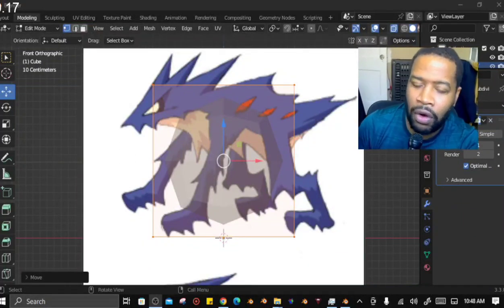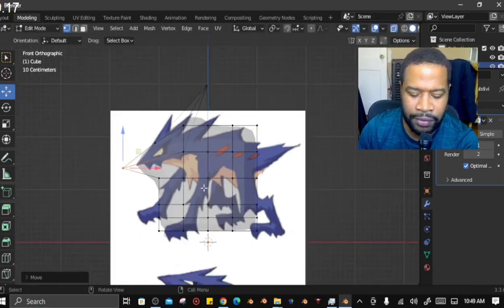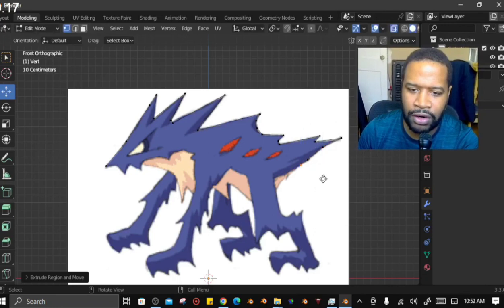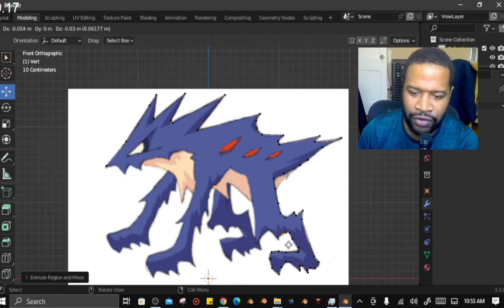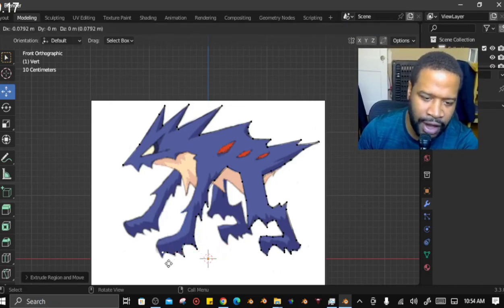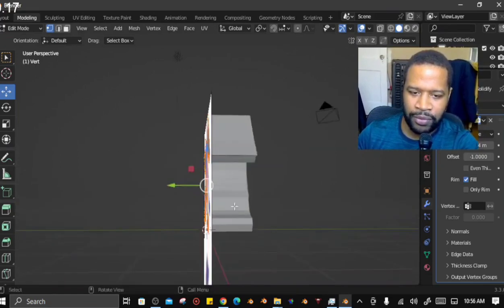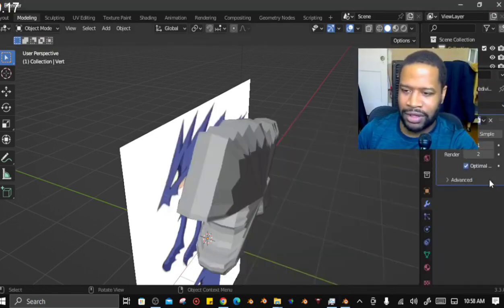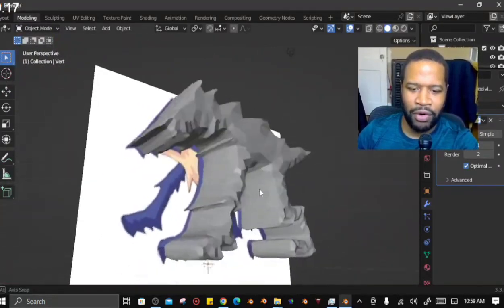Test Spikey 3D Model from Megaman Battle Network